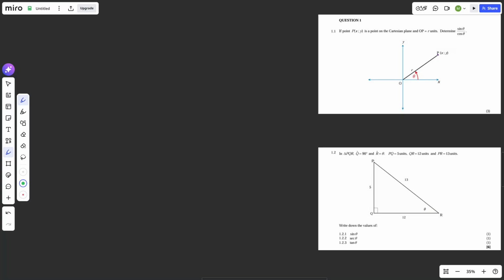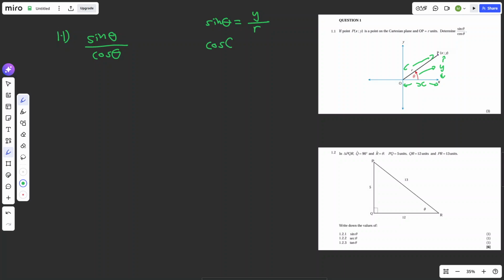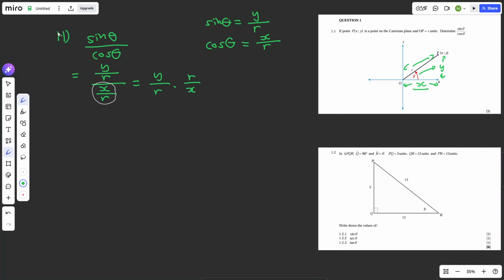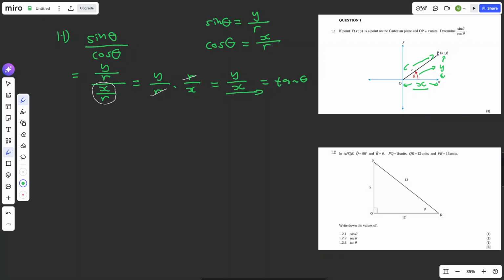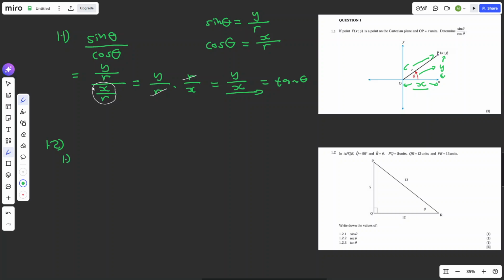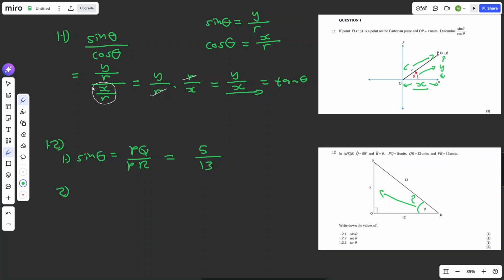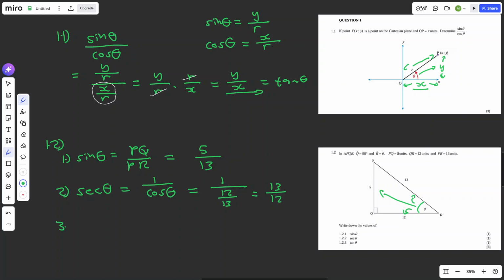Grade 10 Maths Trigonometry | Cartesian Plane, Right-Angled Triangles & Ratios Explained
Welcome to your foundational guide to Trigonometry! In this video, we break down the absolute basics of trig ratios that every Grade 10 and 11 student needs to master for Paper 2.

We will look directly at exam-style questions, covering how to define trig ratios using coordinates (x; y) and radius (r) on the Cartesian plane, as well as working with standard right-angled triangles to find ratios like sin, cos and tan, and reciprocal functions like sec.

📌 WHAT WE COVER IN THIS VIDEO:
• The Cartesian Plane Approach: Understanding $\sin$, $\cos$, and $\tan$ in terms of x, y, and r.
• The Right-Angled Triangle Approach: Applying standard definitions to find side ratios.
• Reciprocal Ratios: A quick look at what $\sec \theta$ means and how to find it.
• Step-by-step solutions to introductory exam paper questions.

💬 Stuck on a specific trig identity or ratio? Drop your questions in the comments below!